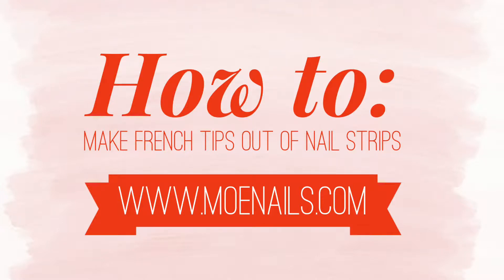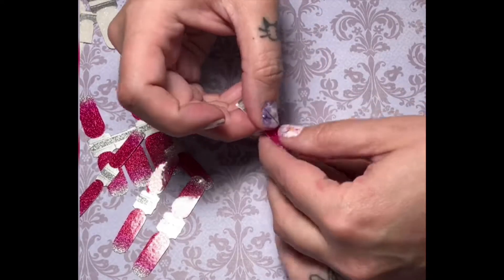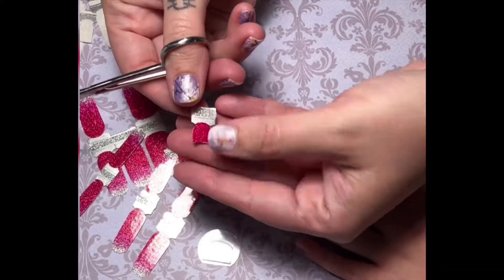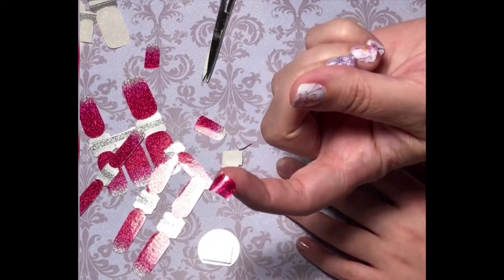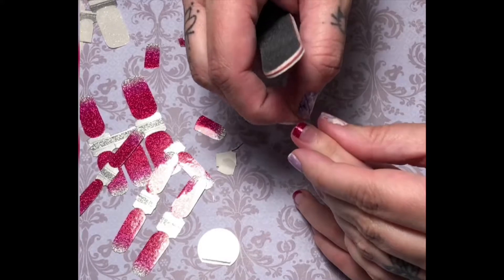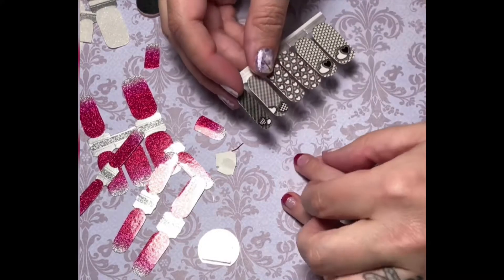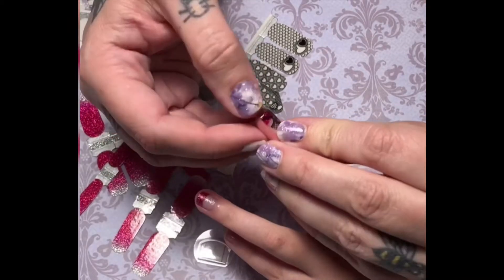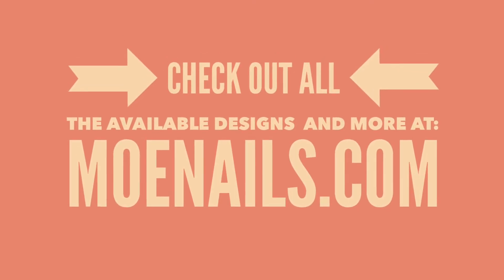How to: make French Tips out of nail strips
Say goodbye to the drying time, smudges, and streaks of liquid nail polish! Nail Polish Strips give you a beautiful manicure in minutes without all the hassle and no heat required for application!

Each strip contains a base, color, and top coat for a brilliant, salon-quality manicure or pedicure. A nail polish strip manicure lasts up to 7 days, and a pedicure up to 4 weeks! Results will vary depending on lifestyle, and how rough you are on your nails. A quick dry, liquid topcoat is recommended for lasting results.

They are easily removed with nail polish remover. Each set contains 12 to 16 strips in varying sizes, which can be trimmed, and gently stretched to fit any nail size perfectly.
*Remember to seal up your extra strips after use for optimal freshness, and viability.*

Now you can do your own nails anywhere, at any time – and get professional results every time!